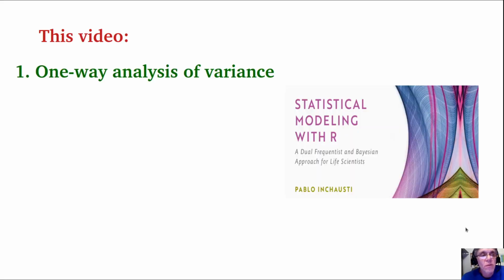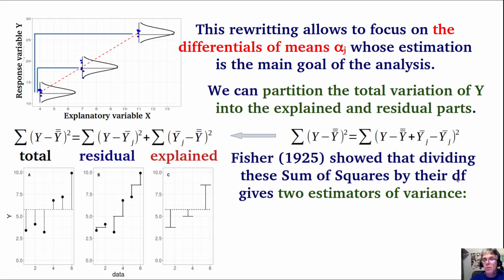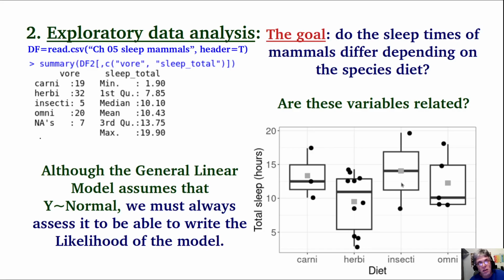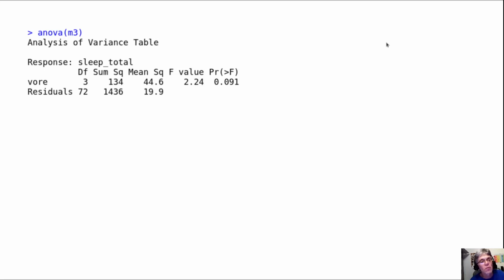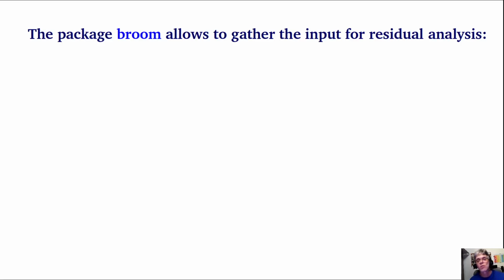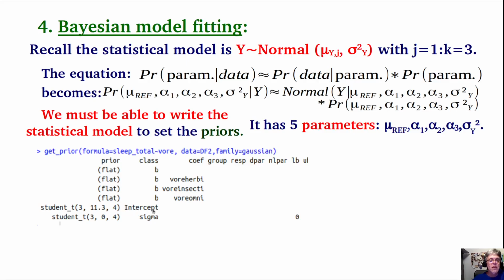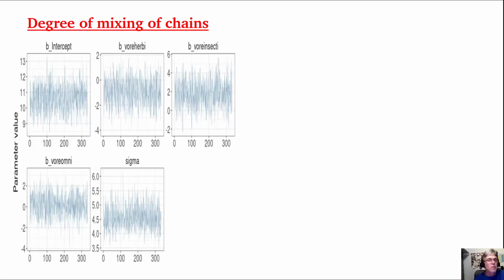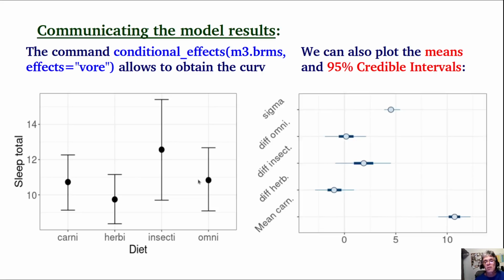8 Chap5 One way Analysis of variance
The one-way Analysis of Variance (another special case of the general Lineal Model) allows comparing the mean of the response variable differs among the k levels of a single categorical explanatory variable. The overall (omnibus) test and the a posteriori comparisons are discussed